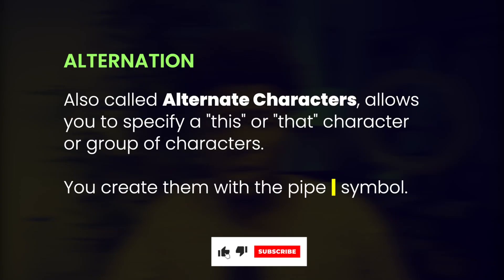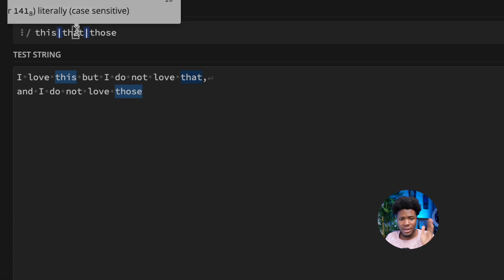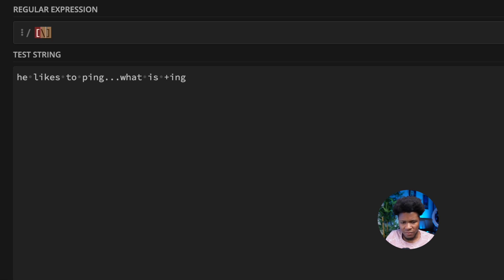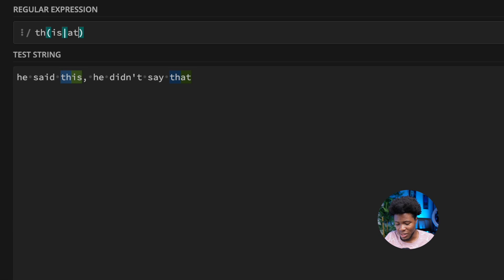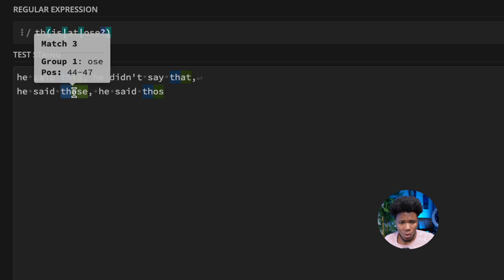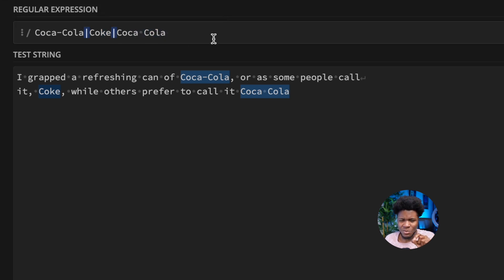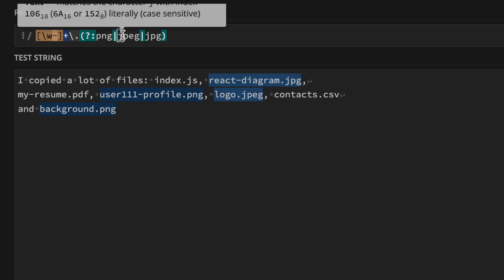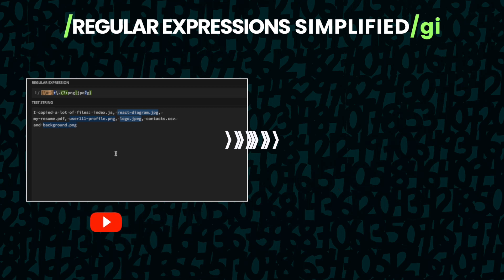REGEX ALTERNATION Simplified | Part 10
In this lesson, I explain what Alternation or Alternate Characters are in Regular Expressions. I show how they are different from Character Classes, using examples, and also show how they allow you to write more advanced regular expressions.